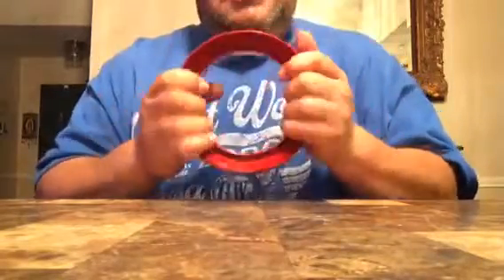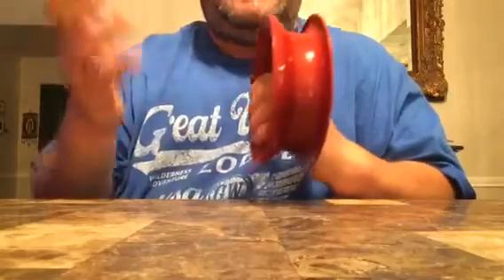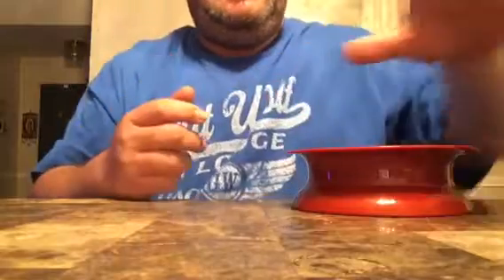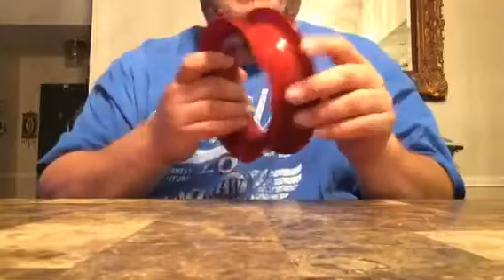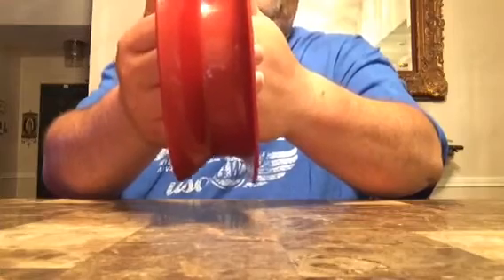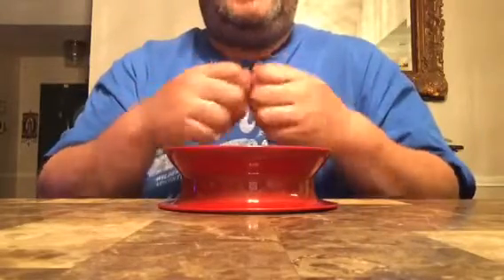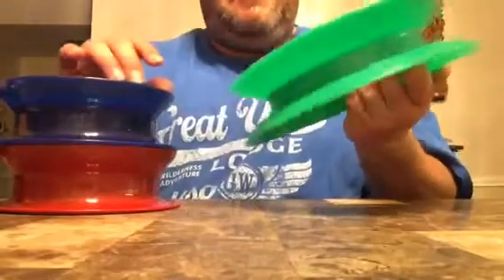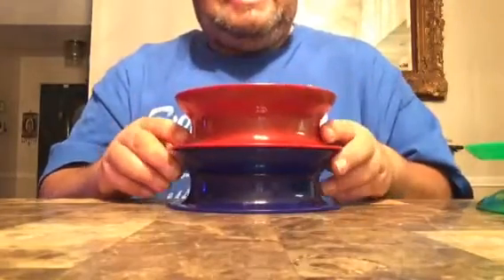Cuban Yo-Yo Hand reel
A simple primitive device for hand linning. And as I said before sometimes simple things work better. Not a lot to it but basic applications of physics.